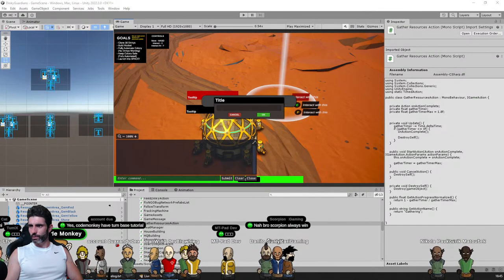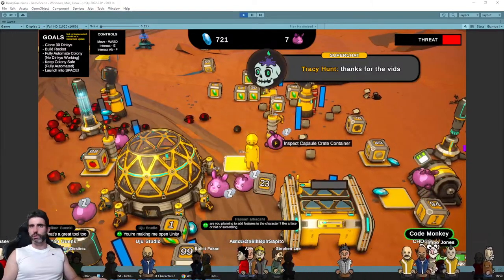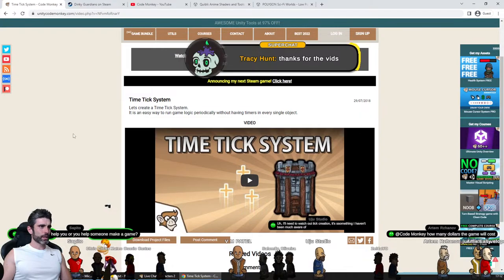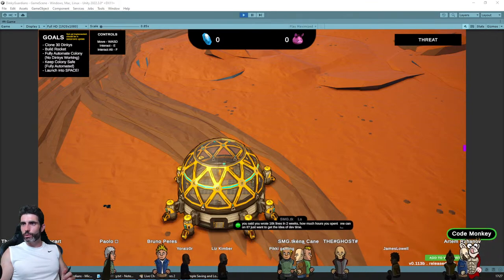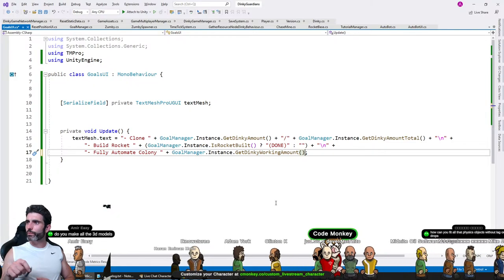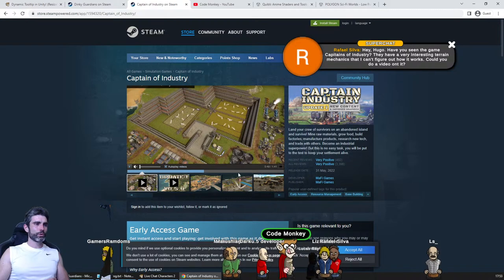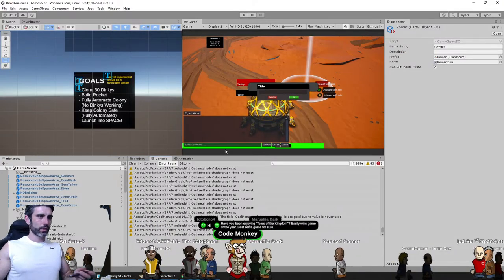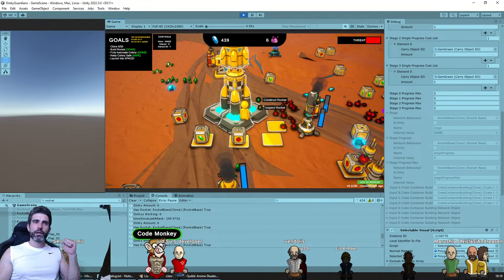Developing and Playing my Game! (FREE Demo out now)